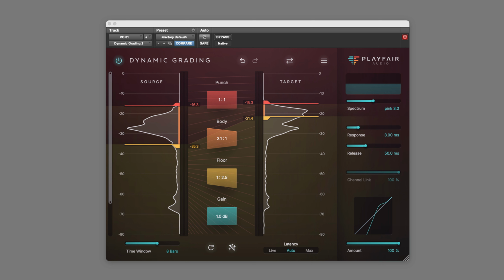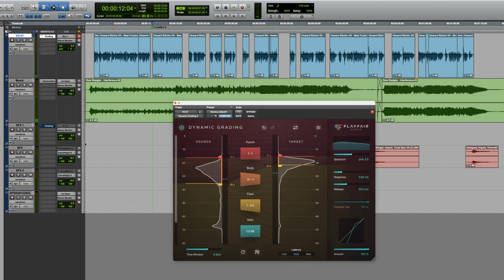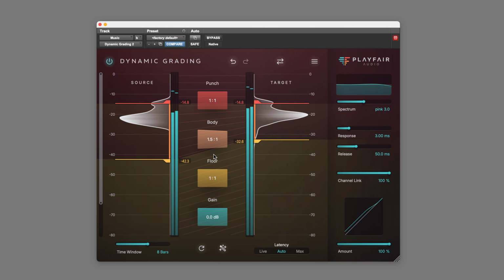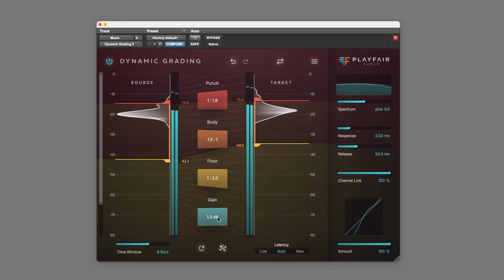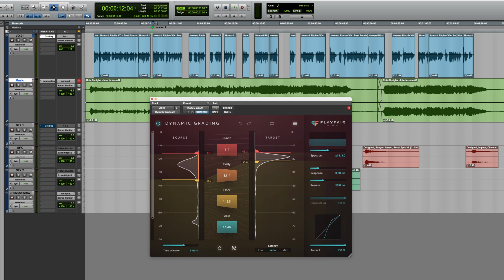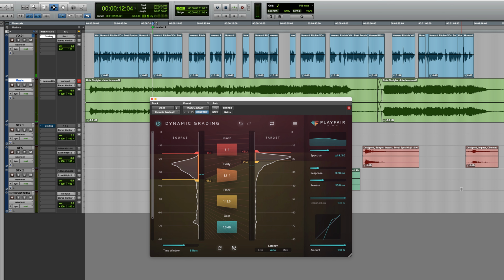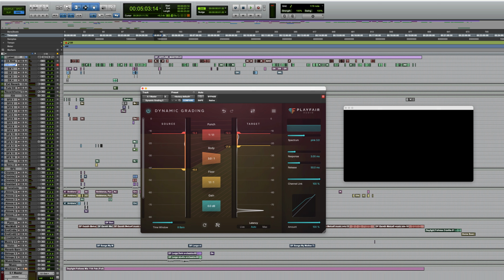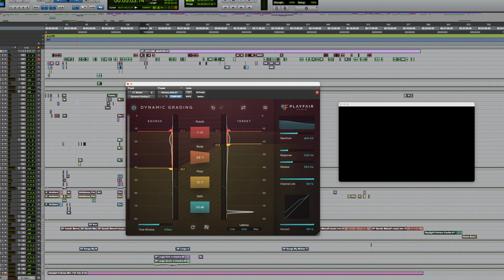Using Playfair Audio Dynamic Grading 2 In Audio Post Production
Dynamic Grading 2 from Playfair Audio is an advanced dynamics processing tool which provides a novel approach to compression and expansion. In this article and video, Paul Maunder puts the plugin through its paces with dialogue.